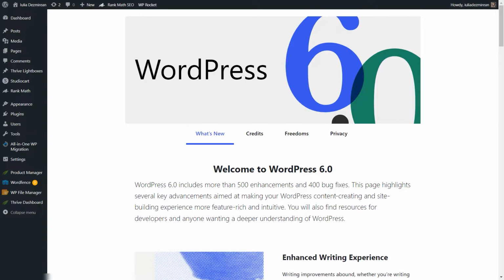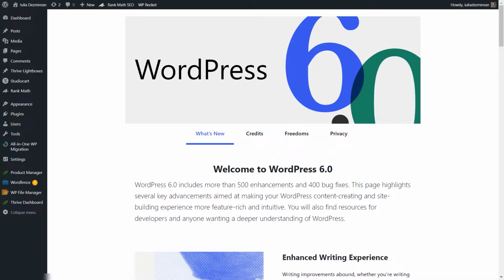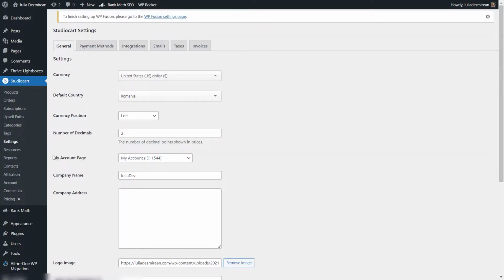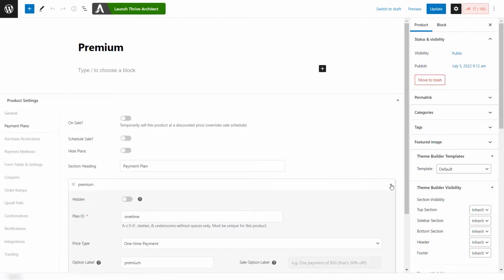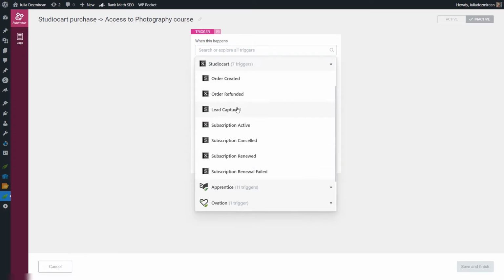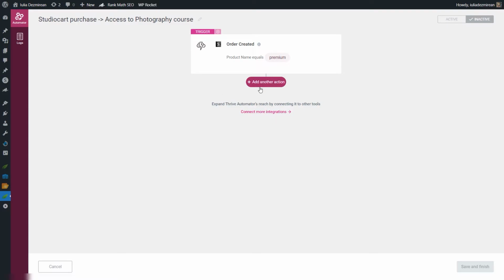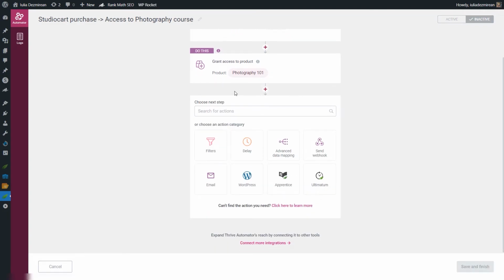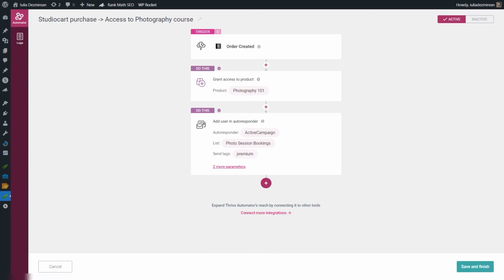Setting Up The Thrive Automator and Studiocart Integration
This video is a full walkthrough showing you how to set up the Thrive Automator and Studiocart add-on and create an automation that grants users that purchase one of your Studiocart products access to a Thrive Apprentice course. They also get added to an autoresponder.

Time Stamps:
00:00 - Intro
01:16 - Install and activate the plugins
01:27 - Set up Studiocart settings and products
02:36 - Create the automation